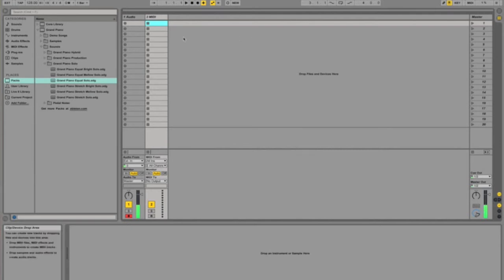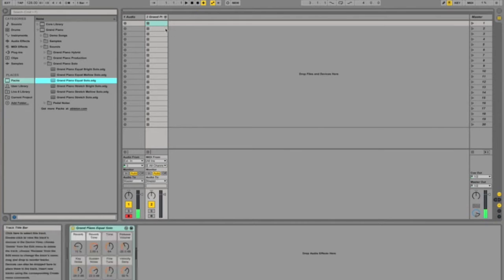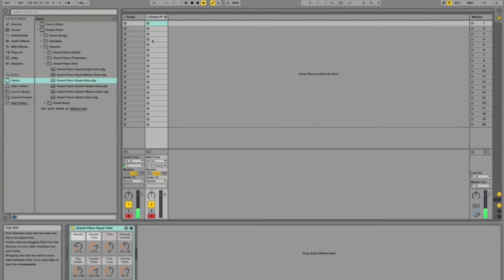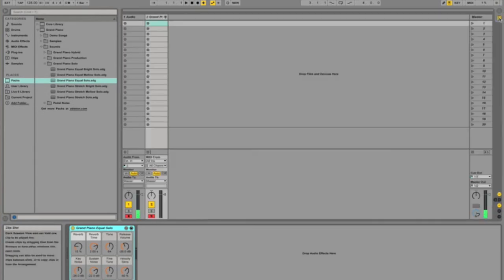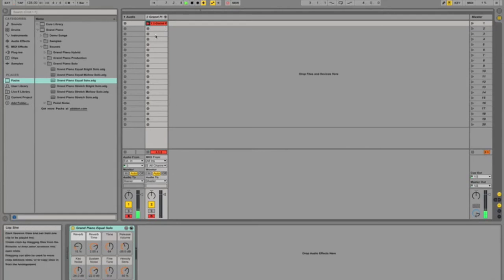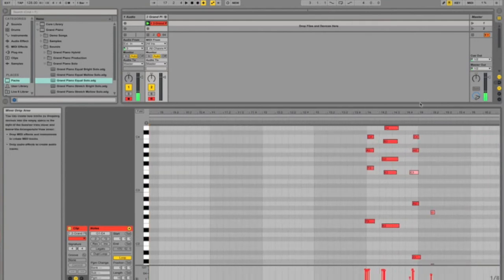How to record an electronic device into Ableton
Coursera IMPMOOC Week 1 Peer Review Assignment